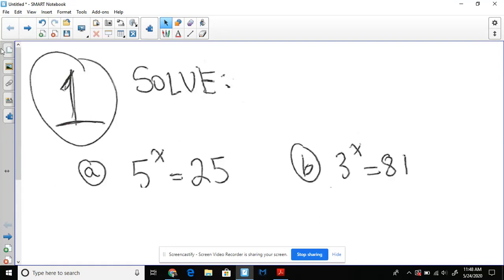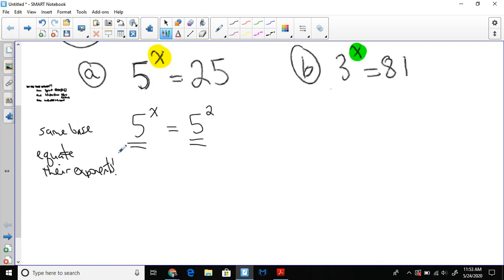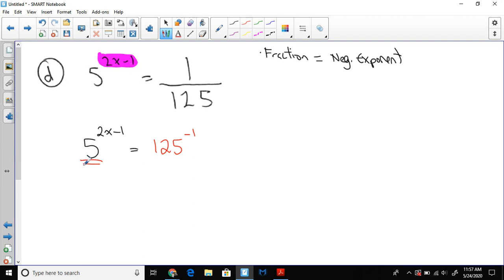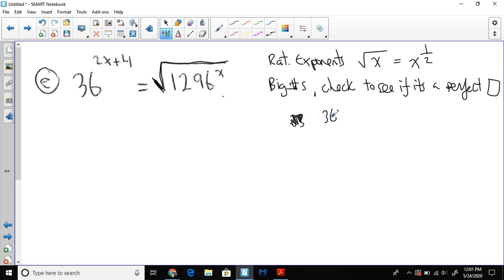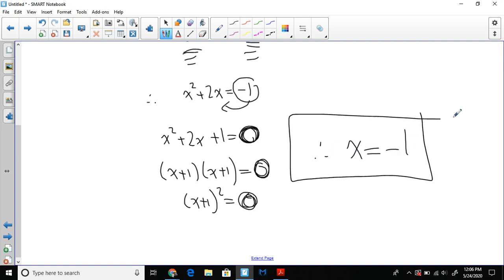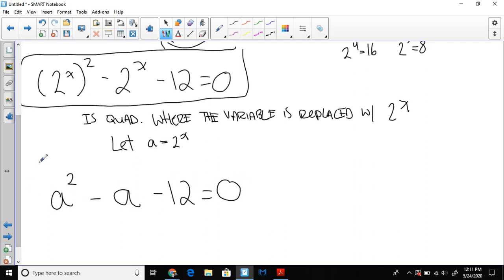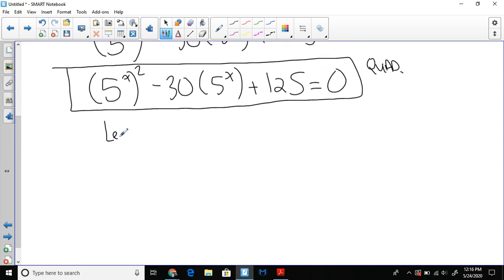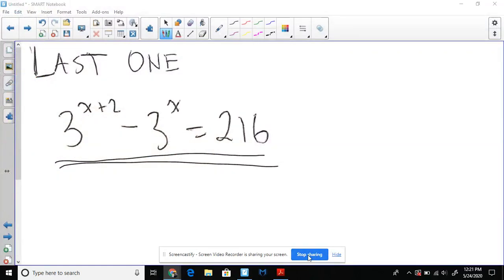Solving EXPO Equations